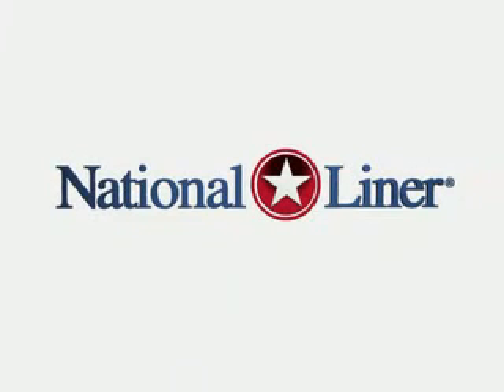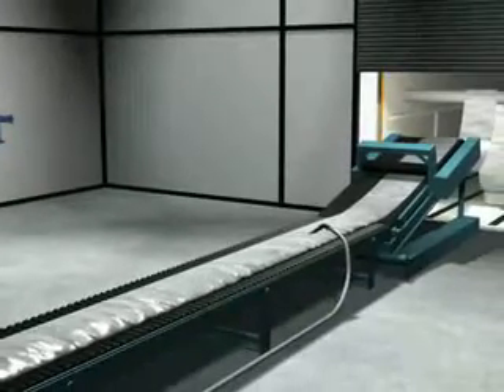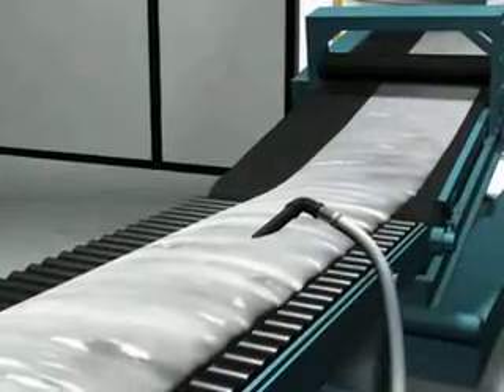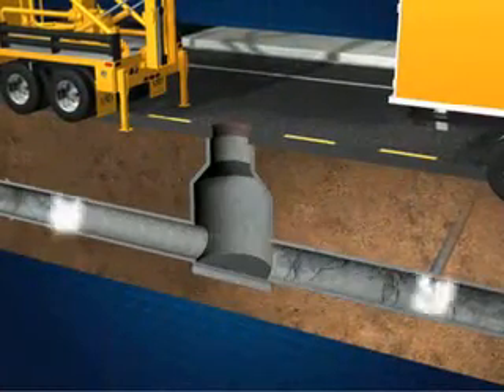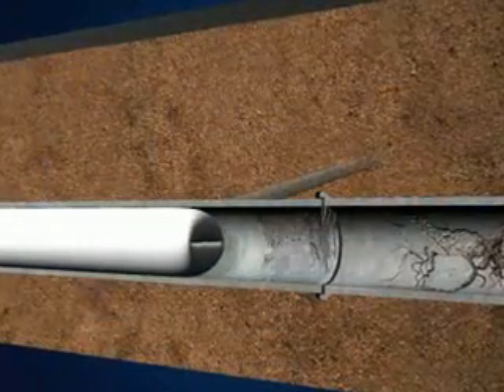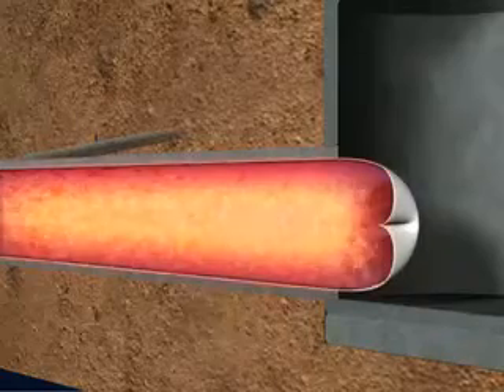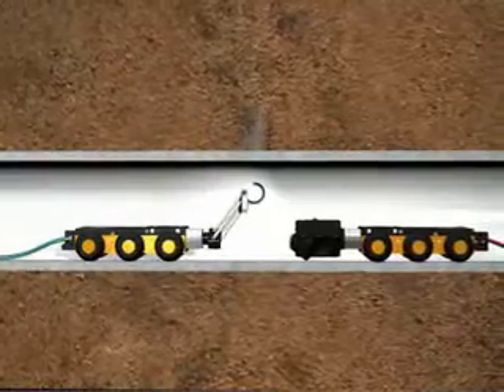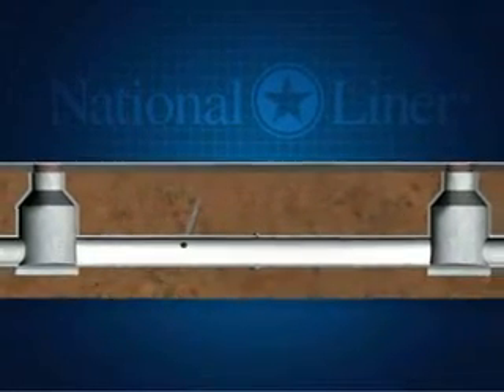National Liner Demo - How CIPP is Installed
A demonstration of how cured-in-place pipe (CIPP) is installed by National Liner's certified installers across North America.